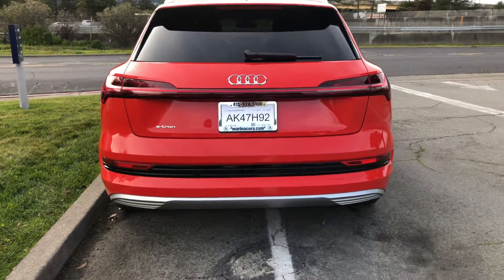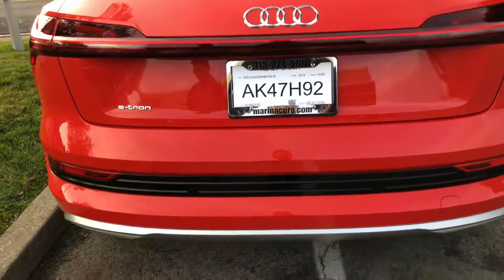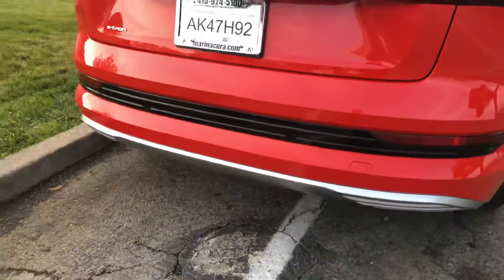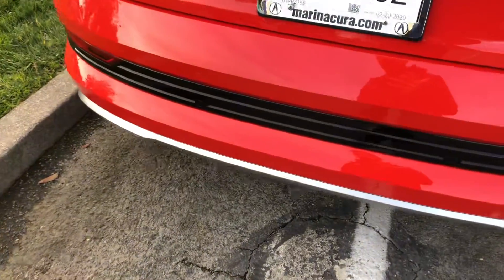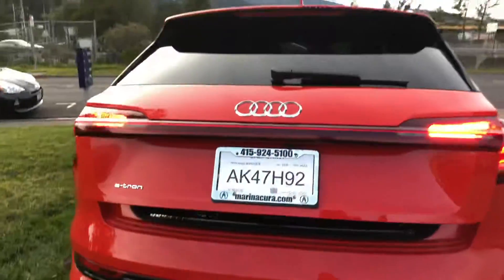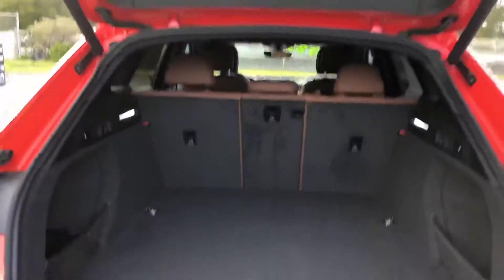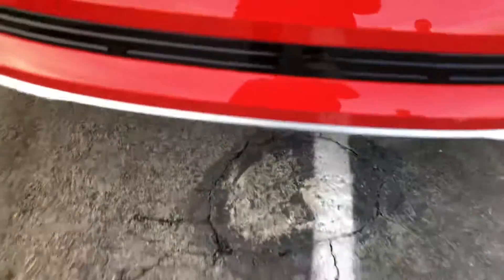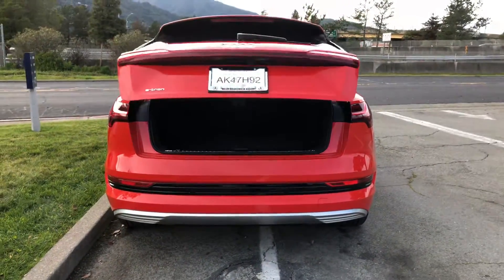How to operate the Handsfree operated tailgate in an Audi etron DM